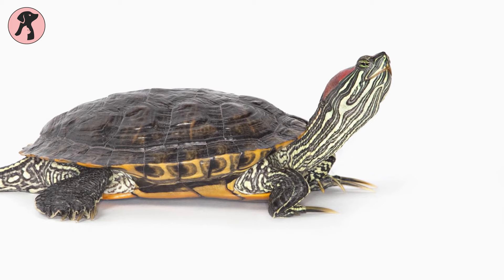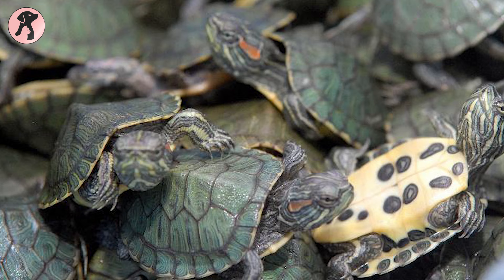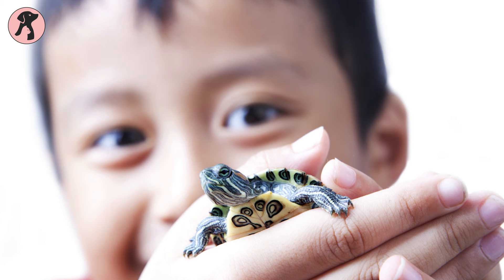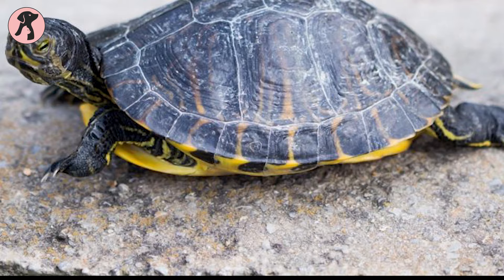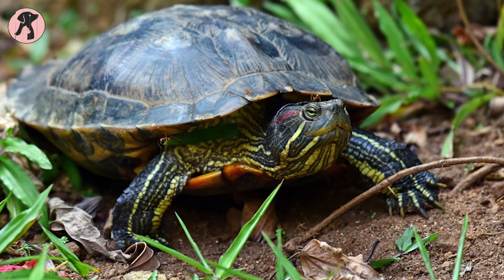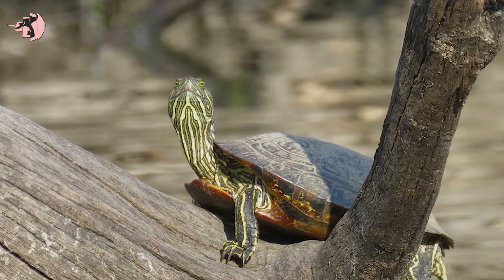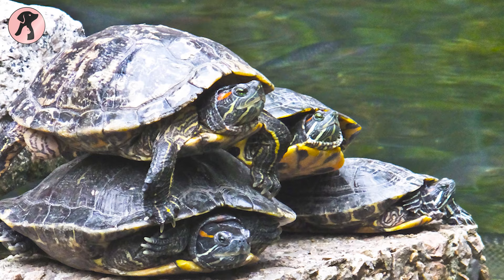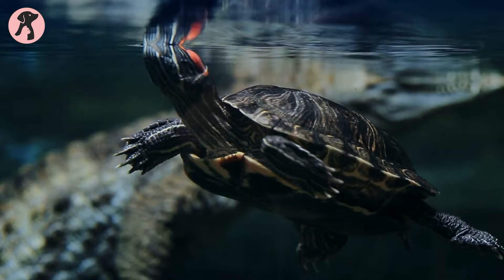Red Eared Slider Turtle Care: Beginner Guide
Red Eared Slider Turtle is a very popular pet reptile and has a long history in the pet trade. But because of a lack of knowledge, many people end up losing their turtle pets. So, in today’s video, we are going to give you a beginner guide for Red Eared Slider Turtle Care and give you insight into this unique pet.